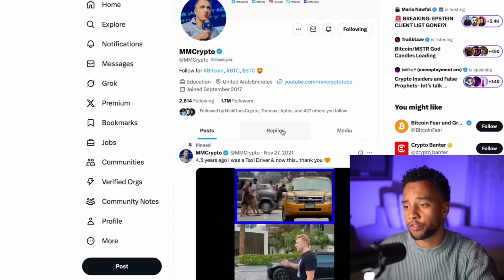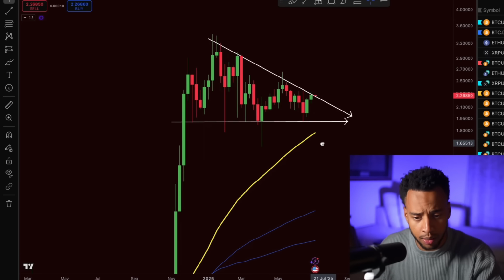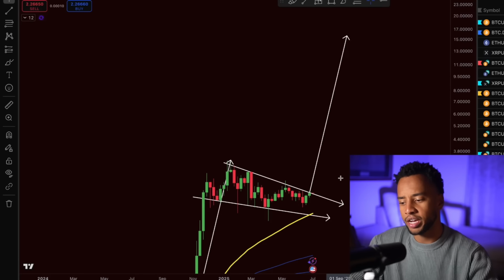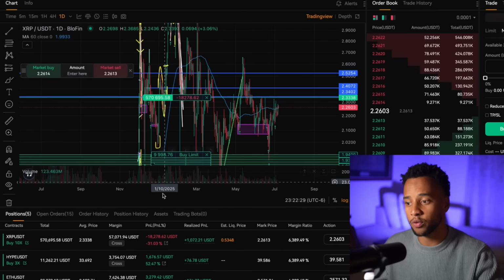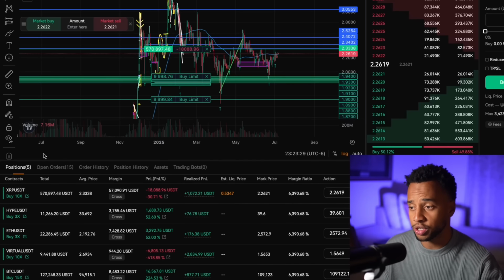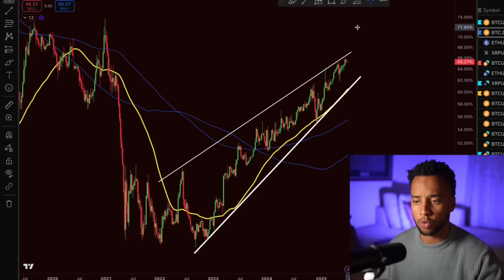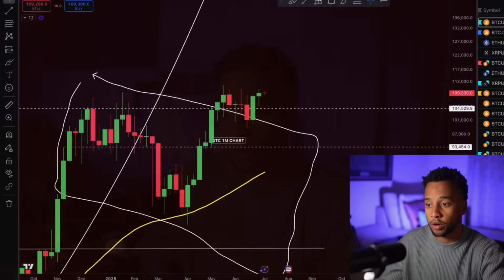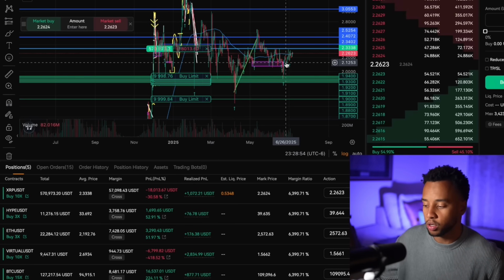XRP: MASSIVE BREAKOUT HAPPEN HERE!!!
I am never promising you'll make any gains, all my videos are for education & informative purposes (I am showing what I am doing, educating by sharing my thought, no guarantees of profit are made) Trade On Pionex (get $100 for signing up)

 (anybody can sign up & get bonuses)

(You'll Get a $10 - $100 Free Trading Sign Up Bonus)

👾 𝗗𝗶𝘀𝗰𝗼𝗿𝗱 𝗜𝘀 𝗪𝗵𝗲𝗿e 𝗜𝘁’𝘀 𝗔𝘁!

Some of these links are affiliate links which may earn me some money, I don't think any of these links are harmful, but I'm not liable if they are, views and statements on the websites I link may not be may own. All I'm saying is for entertainment or educational purposes only. Do not trade on any exchange that prohibits trading from your geographical region